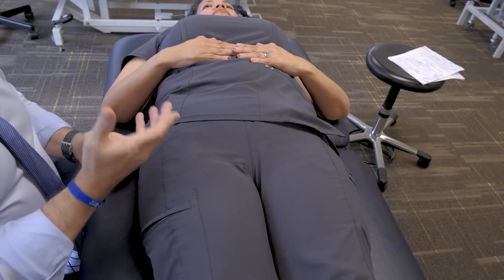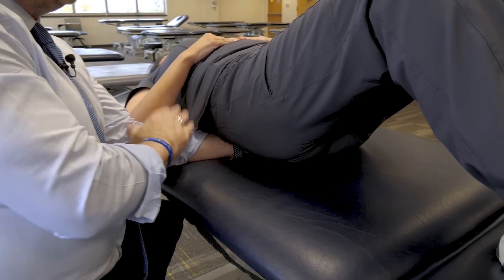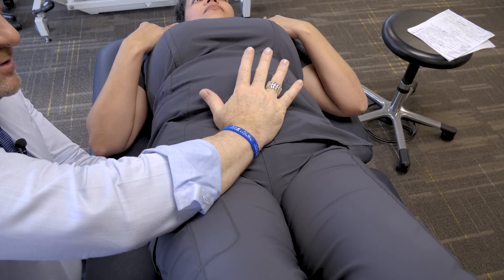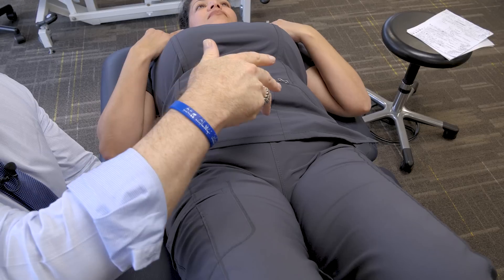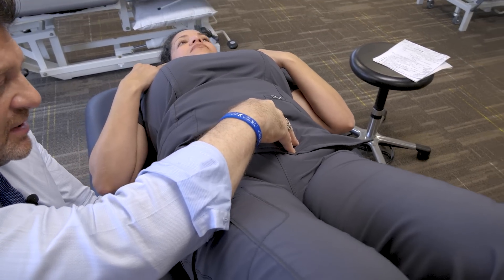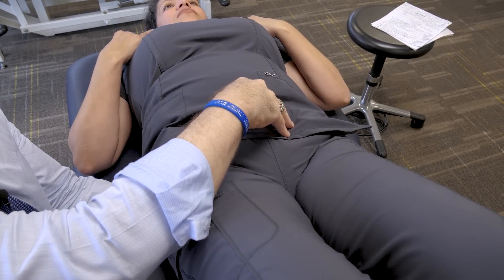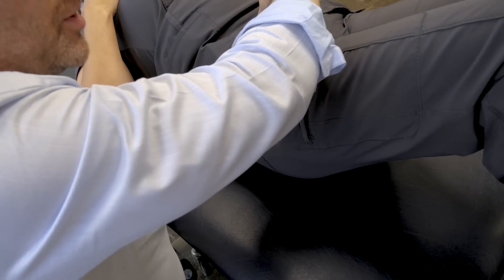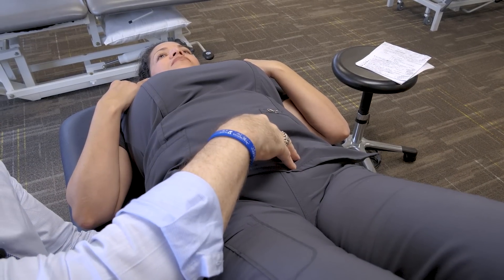Pelvic Diaphragm Myofascial Release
2019 OMT Demonstration Videos - 8 of 12

Pelvic Diaphragm Myofascial Release - OMT Techniques

David S Abend D.O.